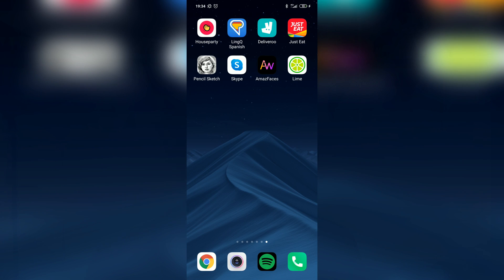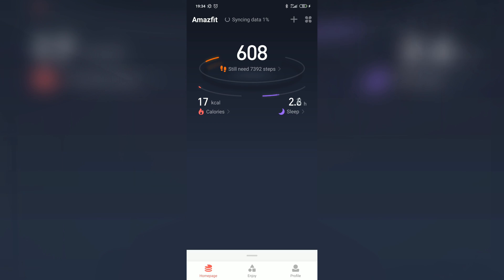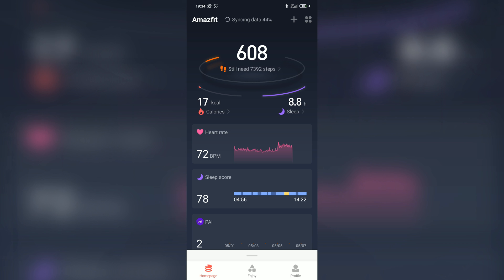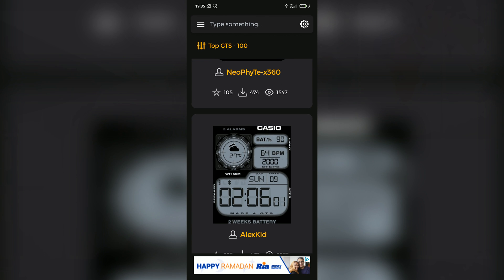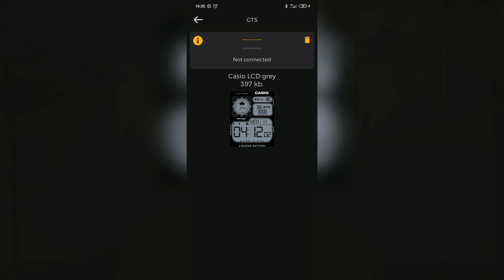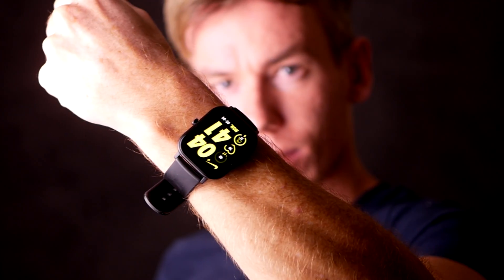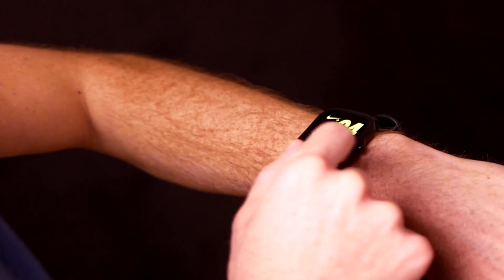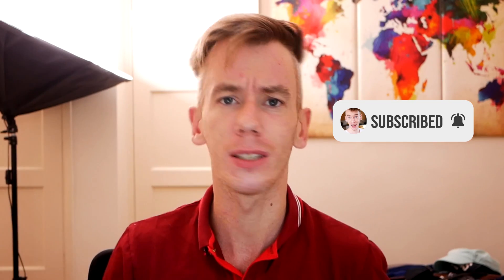Top 5 Custom Amazfit GTS Watchfaces & How to Install Them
Do you want to add custom watch faces to your Amazfit GTS? Here are some of my favourite GTS watch faces and the process for adding them to your watch

What you'll need:

AmazFaces App
AmazFaces Account
Amazfit App

Once you've signed up to am Amazfit account you'll be able to download any custom watch faces from the Amazfit App. It will automatically sync to your watch.

There are some awesome custom watch faces from the AmazFaces app, many of which have multi-touch functionality.